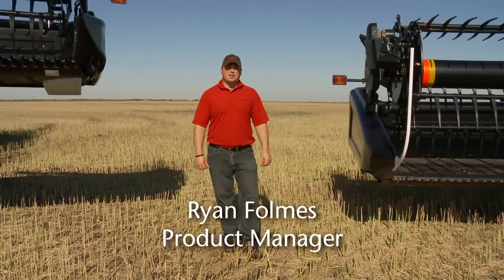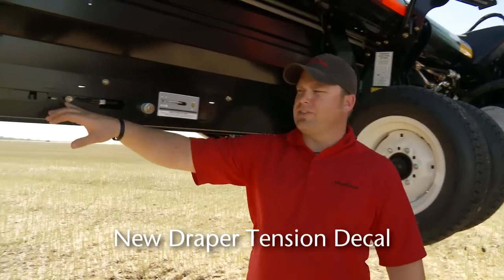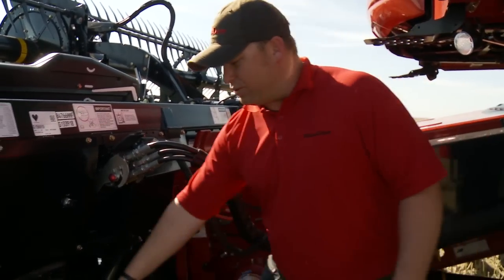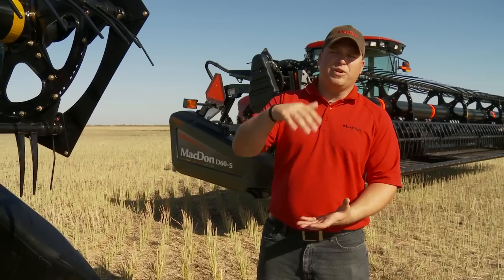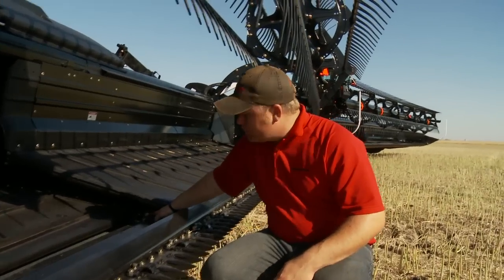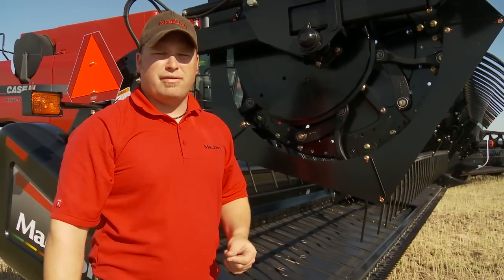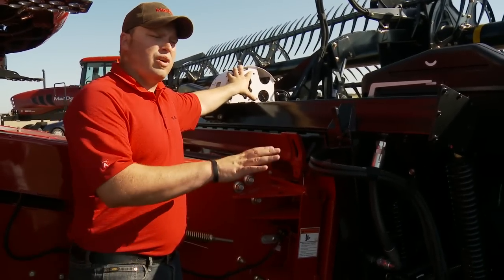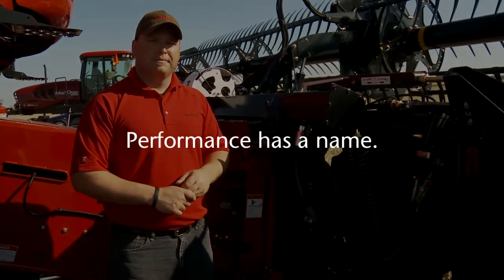MacDon D60 and FD70 Draper Headers - Product Overview